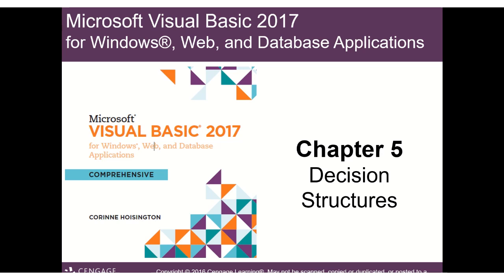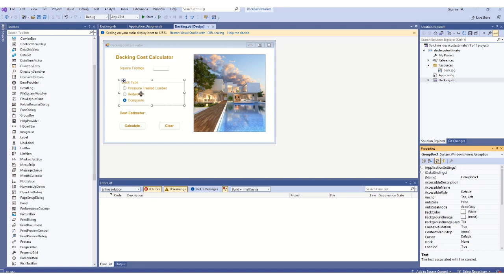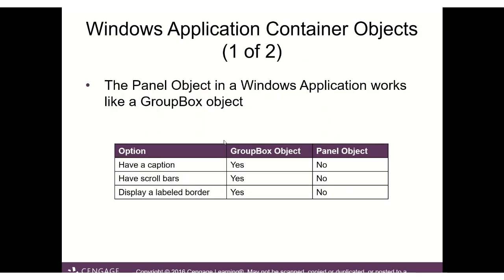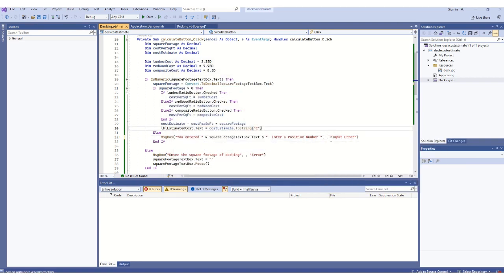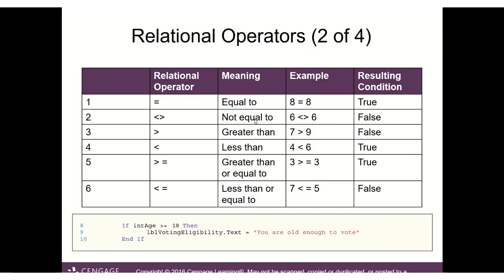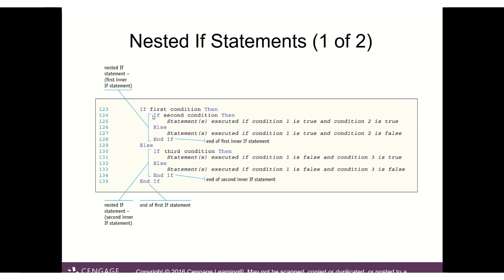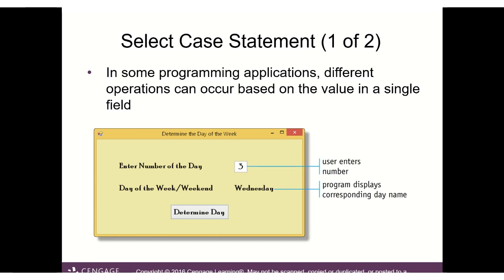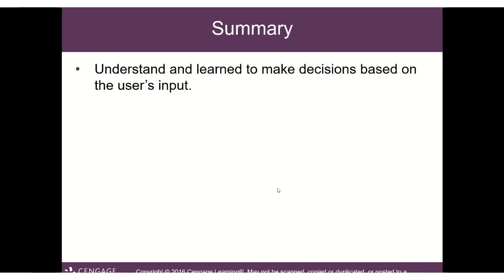Visual Basic: Decision Structures